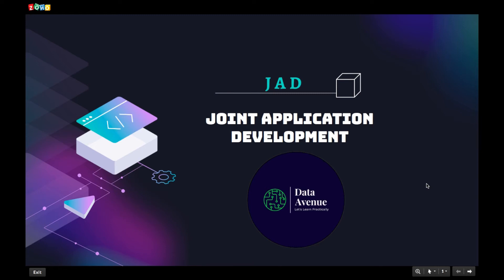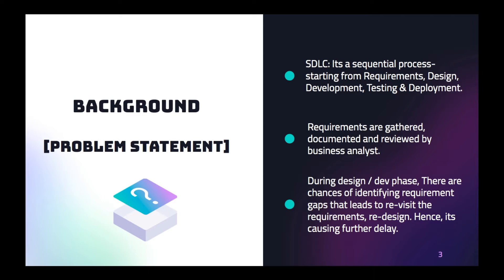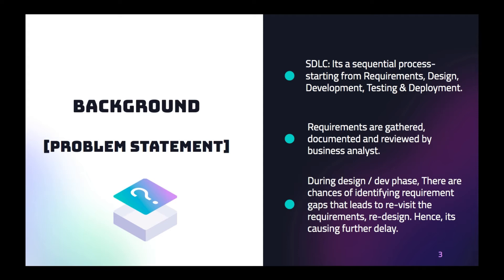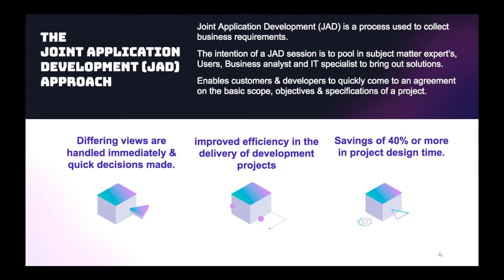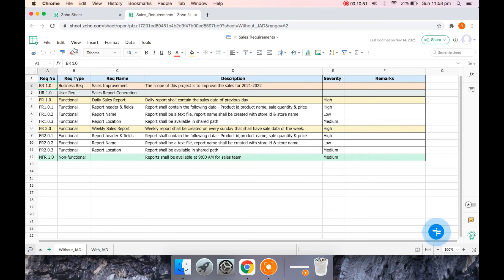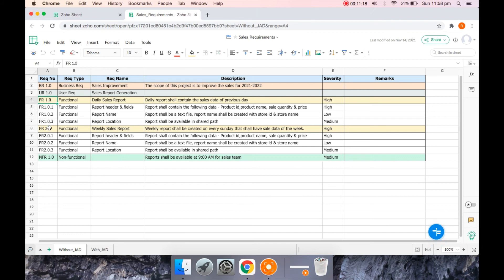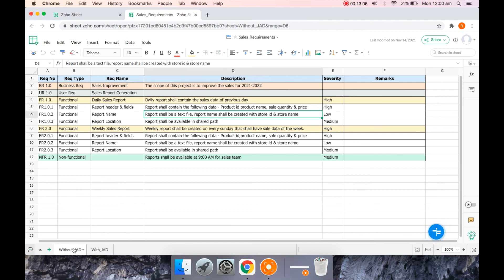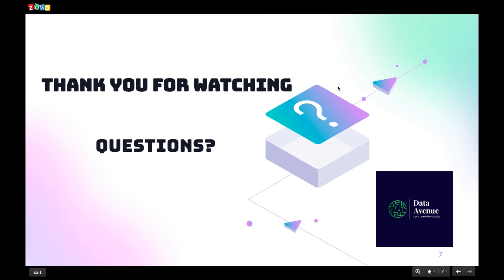What is Joint Application Development? | Joint Application Design | JAD by Ramesh Velan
JAD (Joint Application Development) is a methodology that involves the client or end user in the design and development of an application, through a succession of collaborative workshops called JAD sessions. Joint Application Development (JAD) is a process used to collect business requirements while developing new information systems for a company.
JAD sessions are highly structured, facilitated workshops that bring together customer decision makers and IT staff to produce high quality deliverables in a short period.